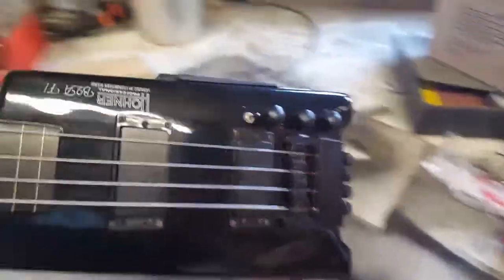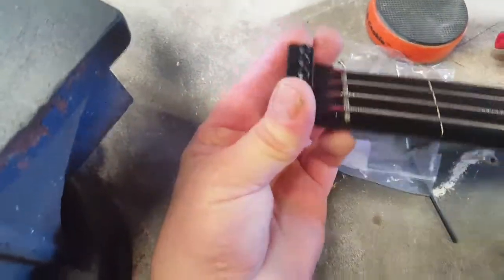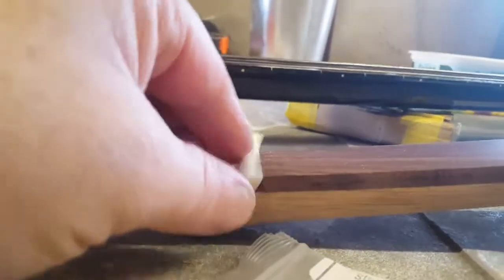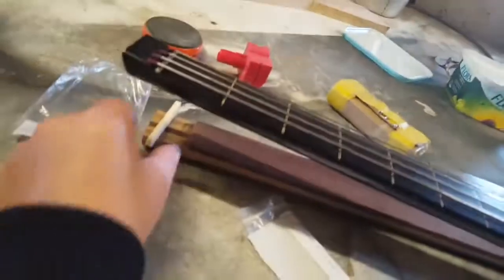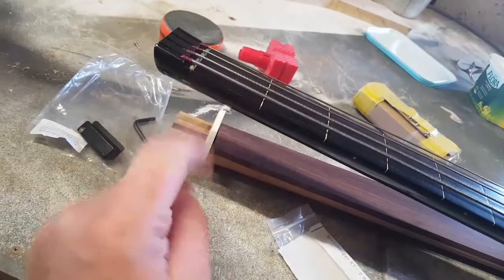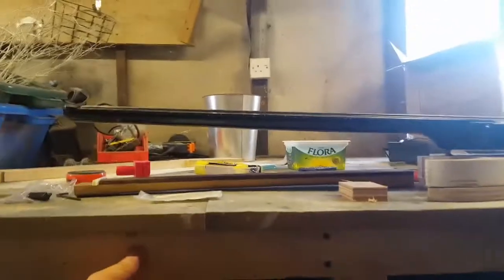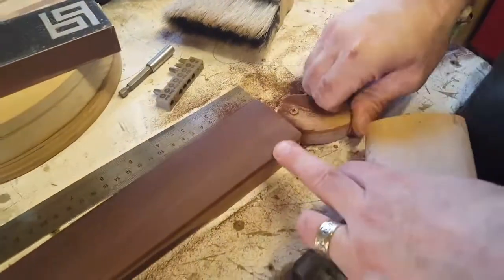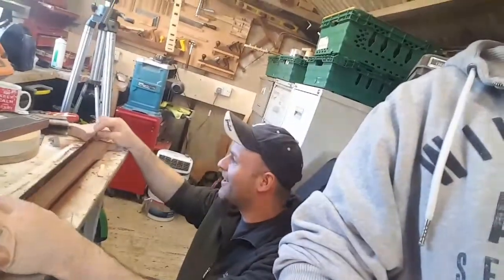short scale headless bass part 12